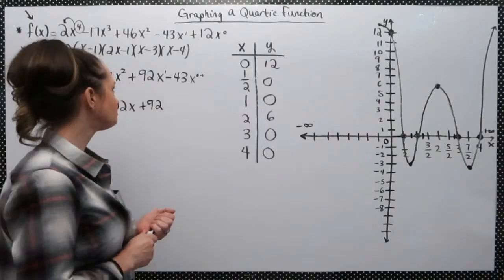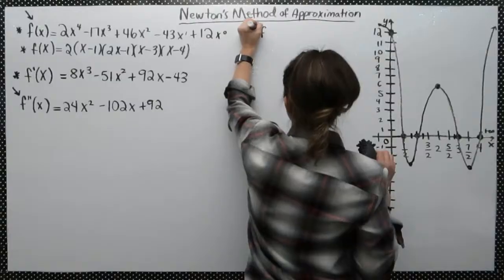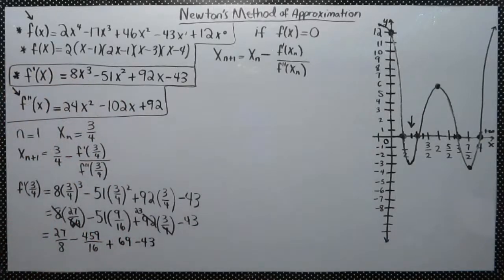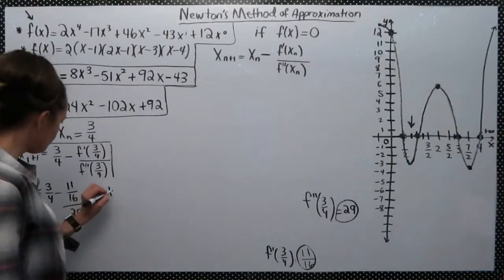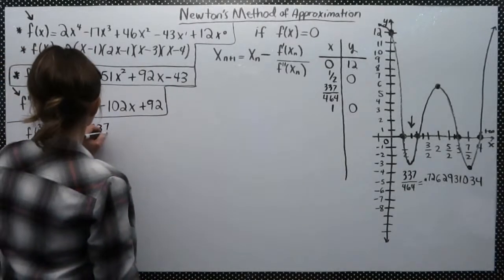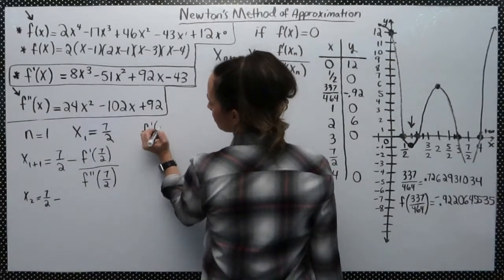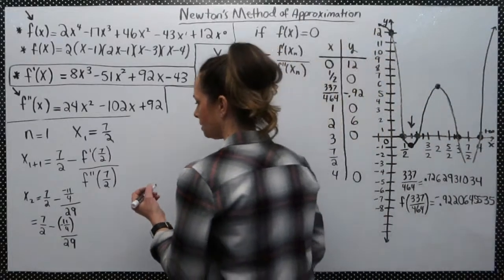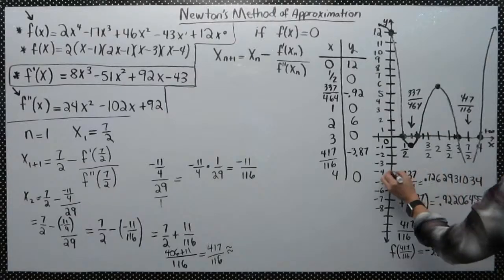Math Tutoring and Using Newton's Method (3/2/26)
This is a live stream for math tutoring. If you have a math problem, you can post it in the chat. In the meantime, I will be showing how to use Newton's method of approximation to solve find zeros of a cubic function.